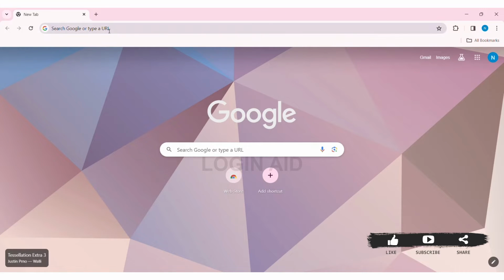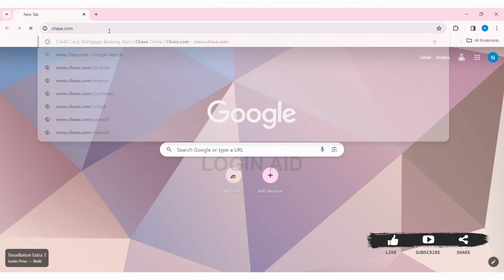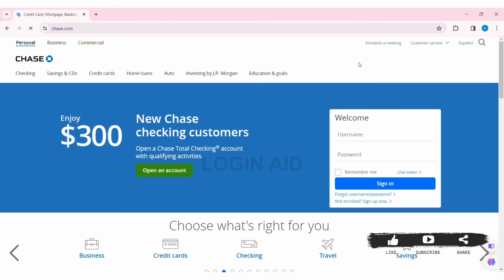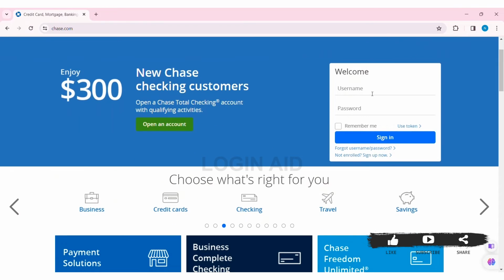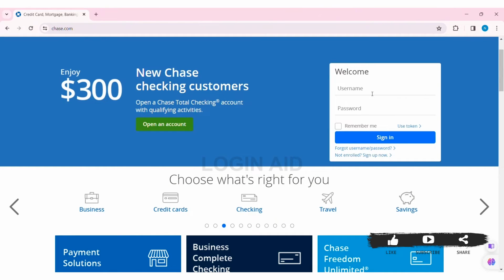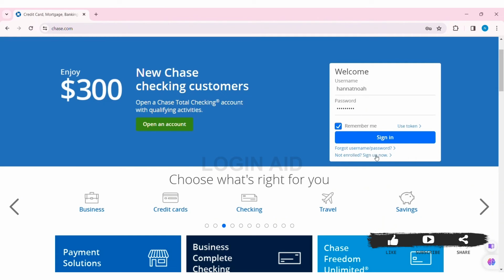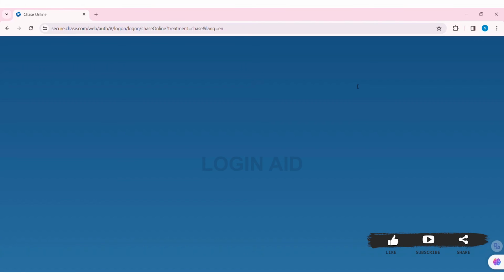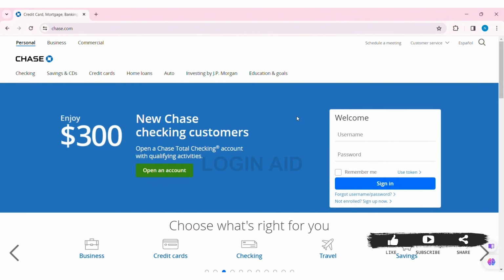How To Login Chase Credit Card Account 2024 | Chase Credit Card Sign In Guide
How To Login Chase Credit Card Account 2024 | Chase Credit Card Sign In Guide | Chase.com

Ready to manage your Chase credit card online? In this tutorial, we'll guide you through the process of logging in to your credit card account step by step. It offers a secure online platform for managing your credit card transactions, statements, rewards, and more. Learn how to easily log in and stay on top of your Chase credit card activities.